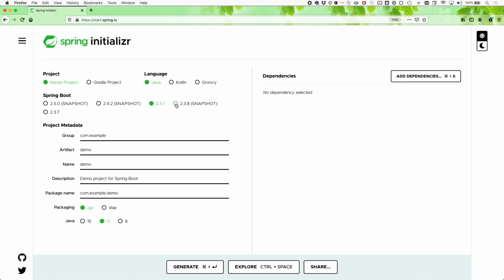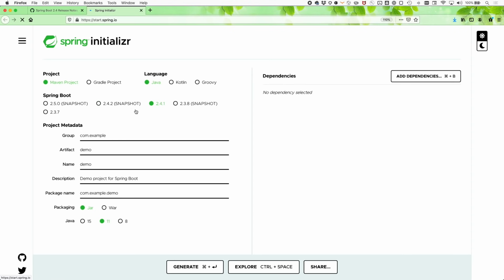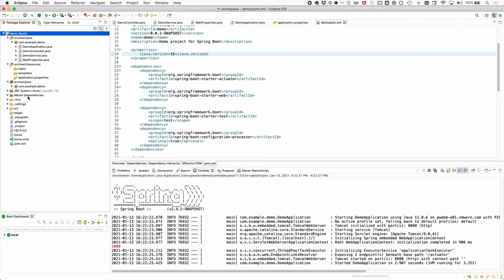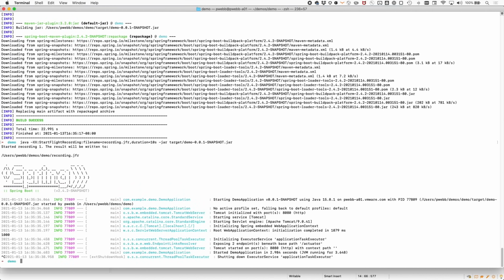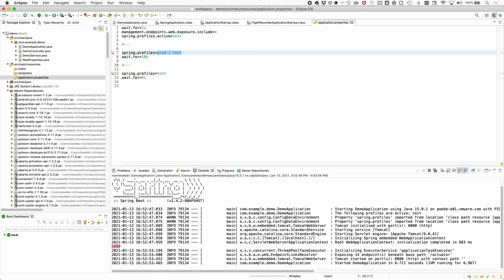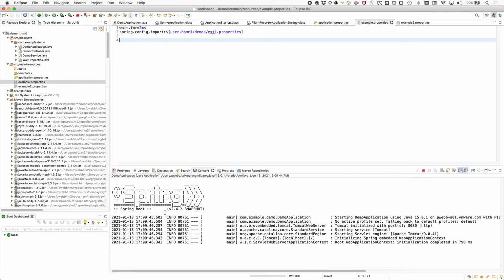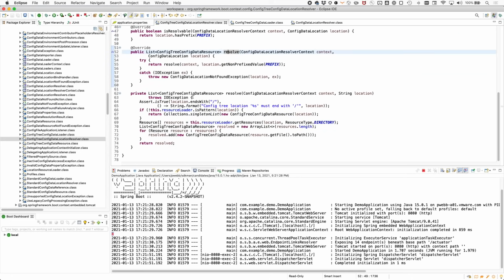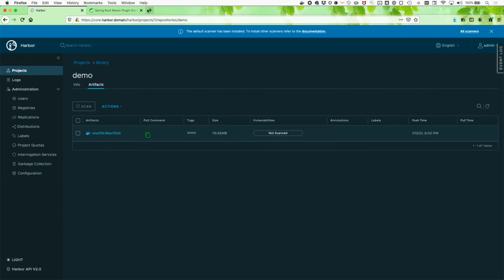Whats New in Spring Boot 2 4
Phil Webb from the Spring Boot team provides an overview of the new features available in Spring Boot 2.4. Click the timestamp to jump to a specific part of the presentation:

Intro:
00:27 Creating a Demo App

Upgrading:
07:24 Version Number Changes
08:29 JUnit Vintage Engine
09:07 Legacy Config Data Mode
10:48 Logback Property Changes and Property Migrator

New Features:
13:51 Java 15 and Startup Logging
15:03 Constructor Binding @ConfigurationProperties Updates
18:11 ApplicationStartup Metrics (Flight Recorder and JSON)
24:49 Changes to Application properties/yaml
30:46 Using 'spring.config.import'
34:46 Importing Files Without an Extension
35:28 Origin Chains
38:34 Config Tree Support (Kubernetes Volume Mounted Secrets)
40:51 Supporting Custom Config Data Import Types
42:57 Docker and Buildpack Updates
46:09 Publishing to a Private Docker Registry